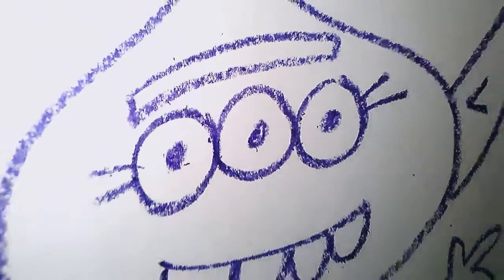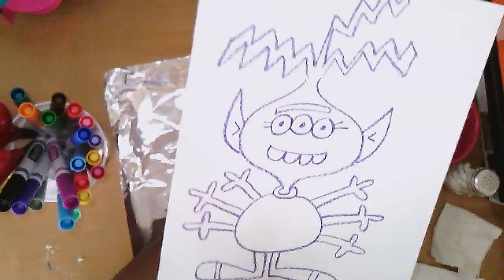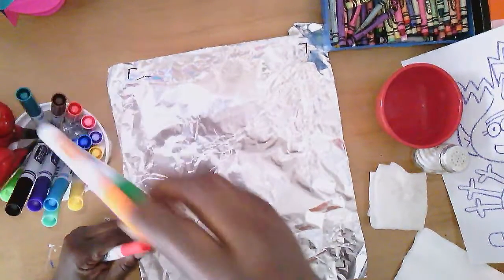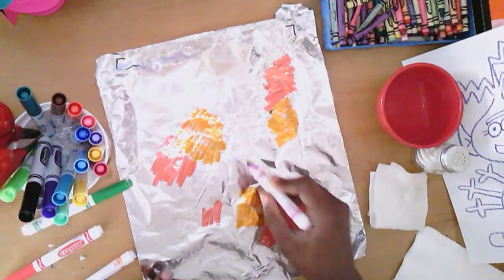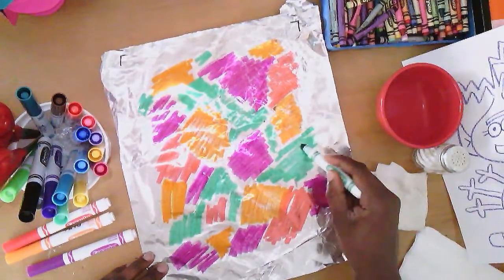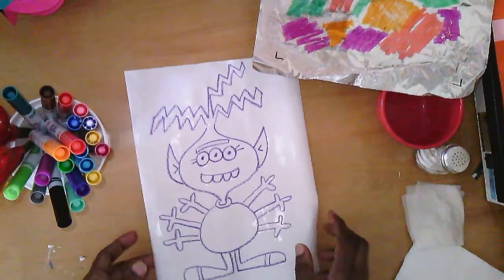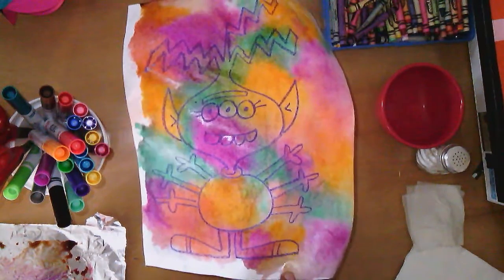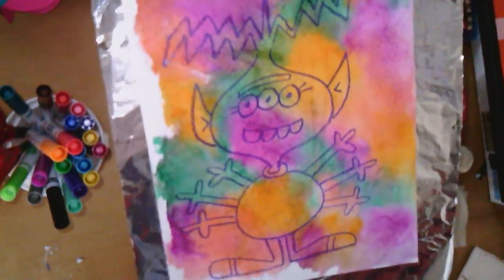Make Art with Mrs. M. ---1,2,3, Eyes on me!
Create an alien being for your next galaxy.